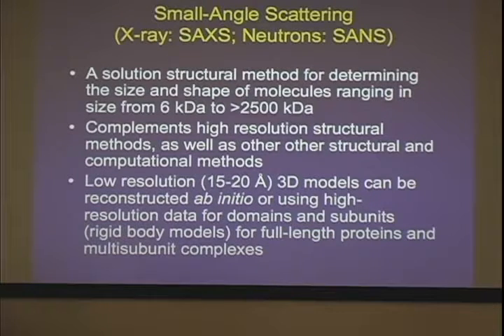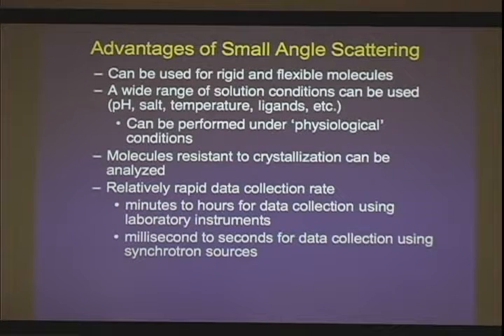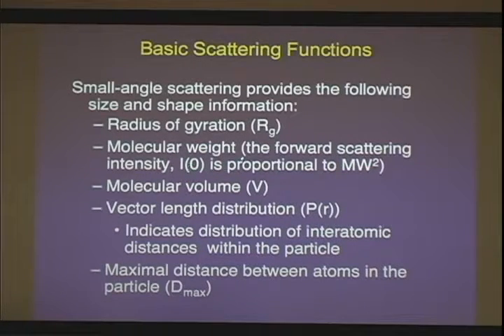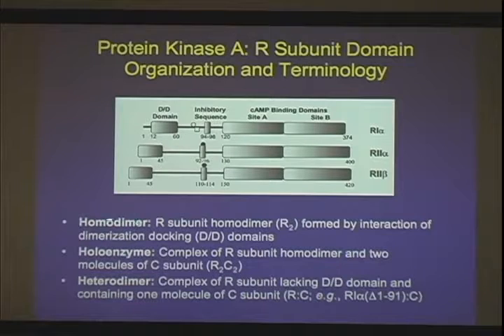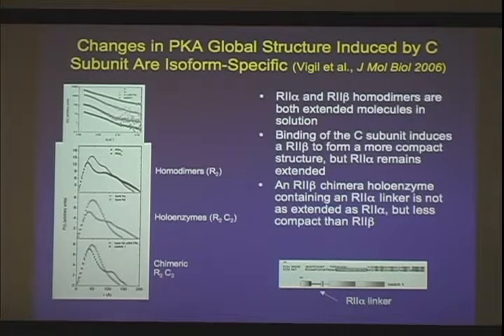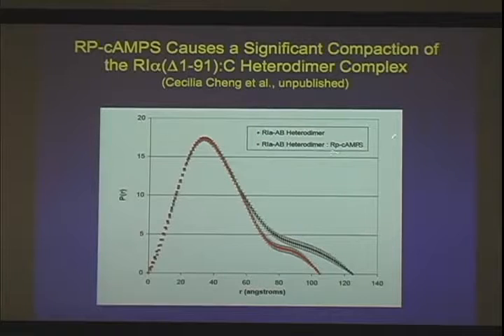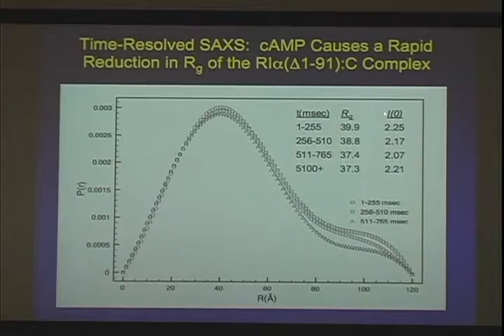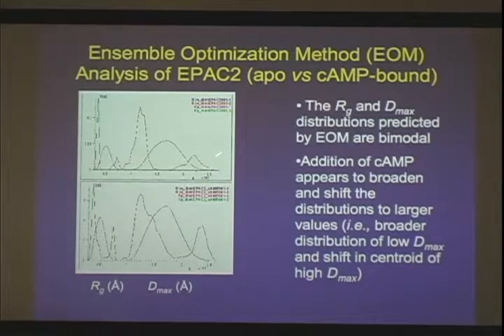Dynamics of Large-Scale Domain Motions in Protein Kinase A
Don Blumenth gives a talk at the RPP08 conference about the application of SAXS small-angle scattering to study the domain motions in Protein Kinase A and other protein kinases specifically in response to cAMP.